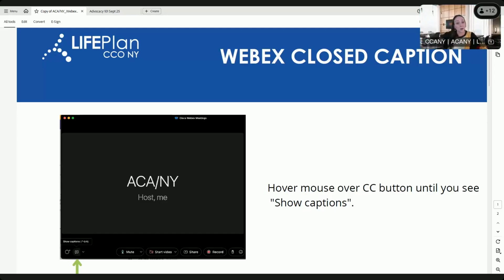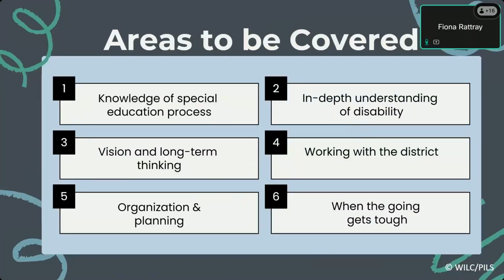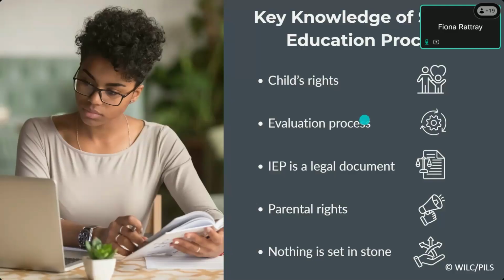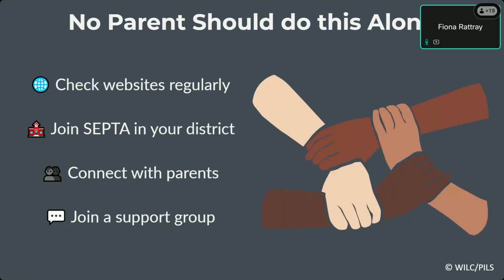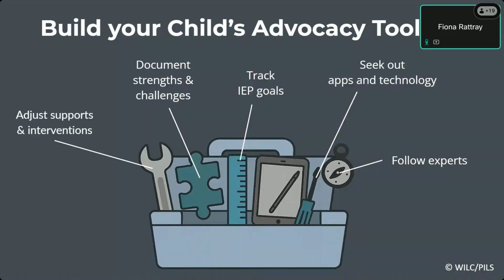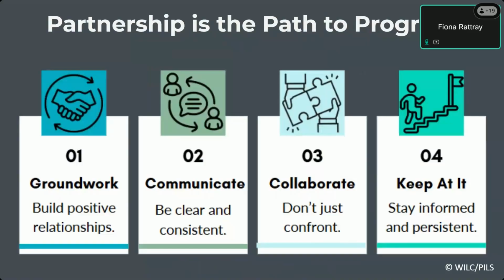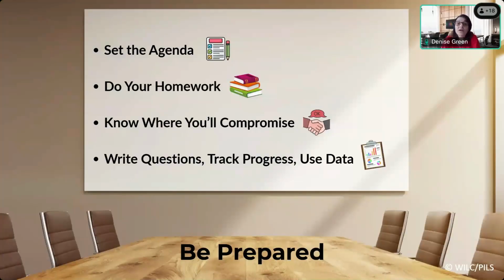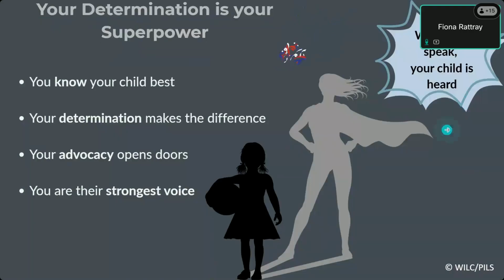Educational Advocacy | Helping Students with Disabilities Succeed in School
Educational advocacy plays an important role in helping students with disabilities receive the supports they need to succeed in school.

This session explains how families can work with schools, educators, and support teams to advocate for students with intellectual and developmental disabilities.

Topics include:
• Understanding student rights and protections
• Navigating school support systems
• Collaborating with educators and support teams
• Advocating for appropriate educational services

Families will gain practical strategies for helping students reach their full potential in school.

At ACANY & LIFEPlan CCO, we support individuals with intellectual and developmental disabilities in coordinating services that align with their goals and long-term independence.

About LIFEPlan CCO and ACANY 👇
LIFEPlan CCO and Advance Care Alliance New York (ACANY) support people with intellectual and developmental disabilities (IDD) across New York State by helping them find, coordinate, and access services that support health, independence, and community living. Through care management, education, advocacy, and community partnerships, we help individuals and families navigate the disability service system and connect to the supports they need.